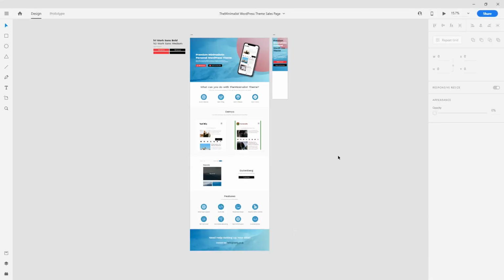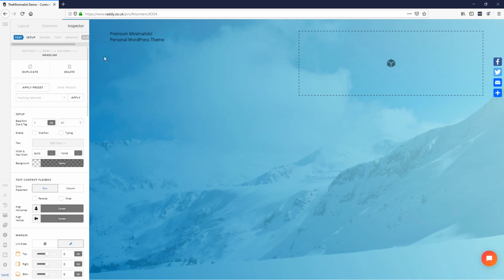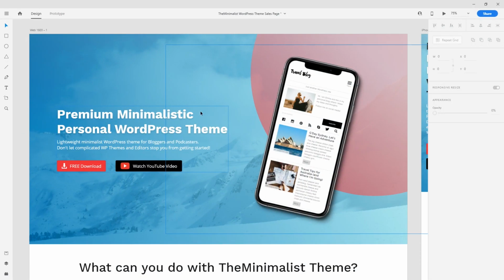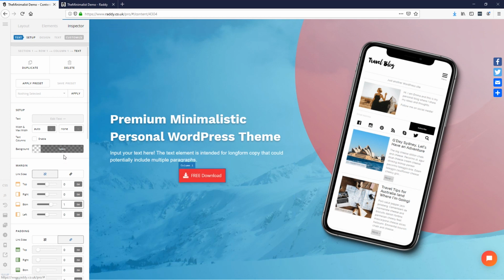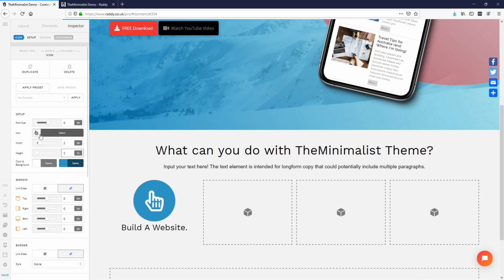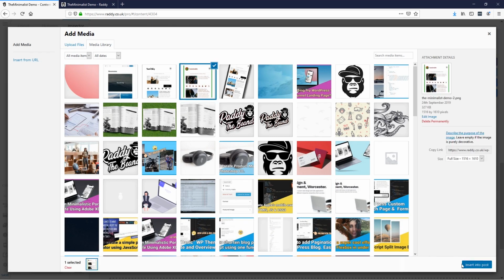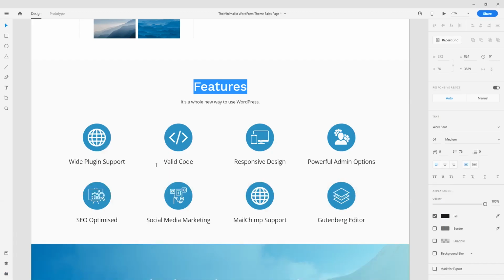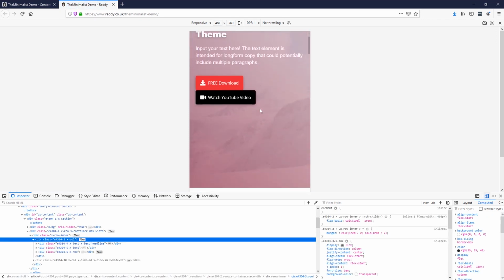Convert Adobe XD Web Design to WordPress page using X-Theme Pro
In this tutorial, I am going to show you how to take an existing website design from Adobe XD, export the resources and convert it to a real web page using the WordPress Theme called X-Theme Pro. X-Theme Pro is not free, but it might save you tons of work if you need to quickly create a website for a client.

Purchase X-Theme from Envato:
- Search for X | The Theme